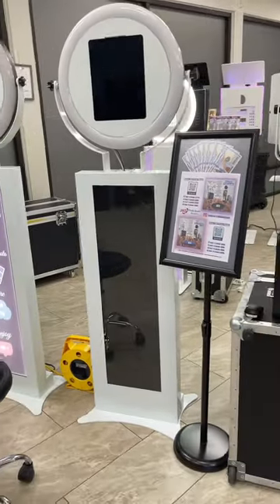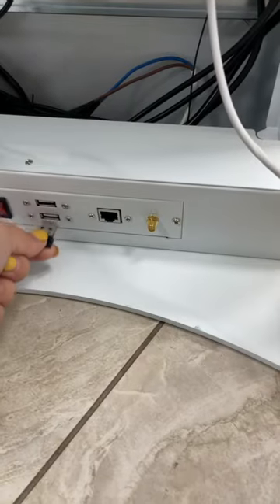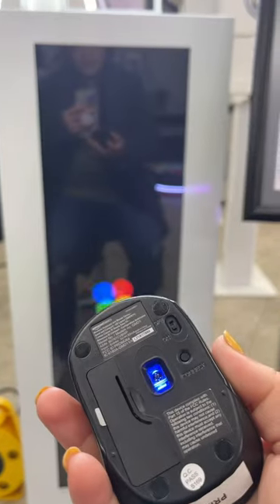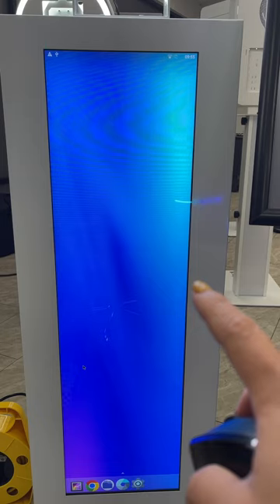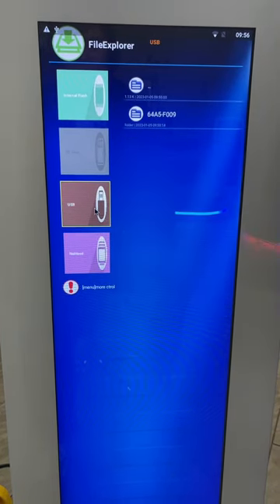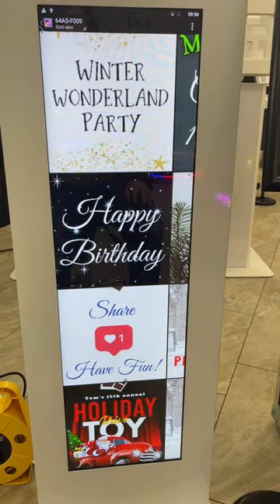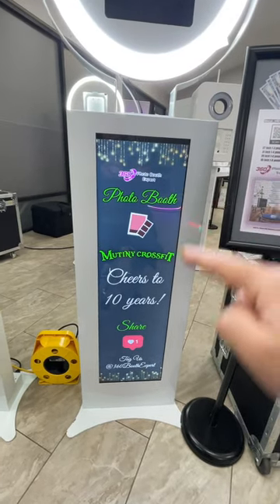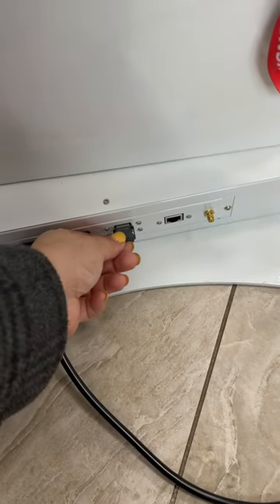iP Prime Photo Booth mouse and flash drive install and set up